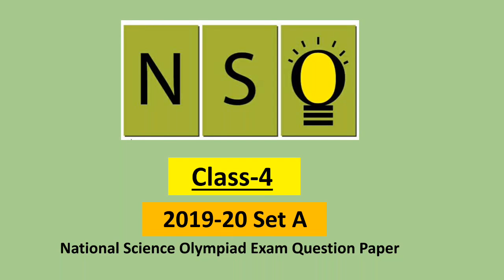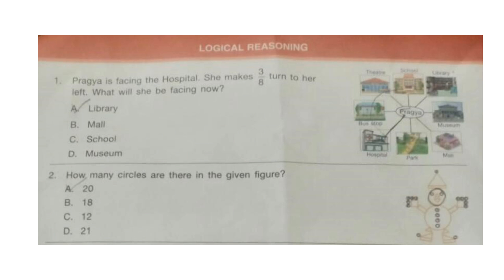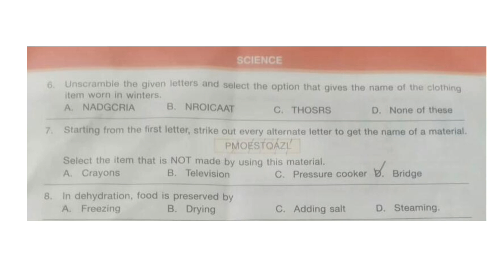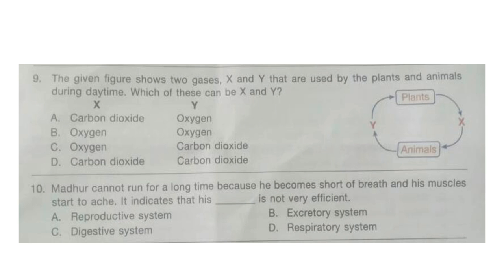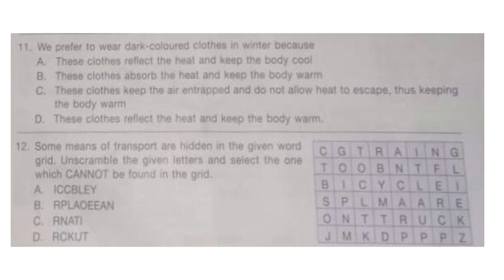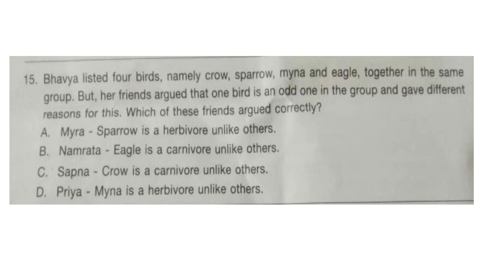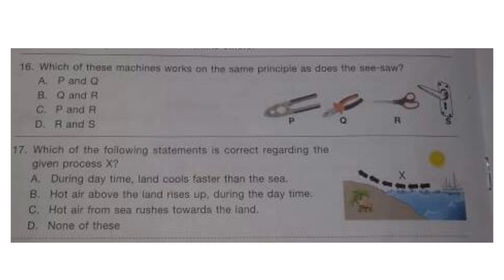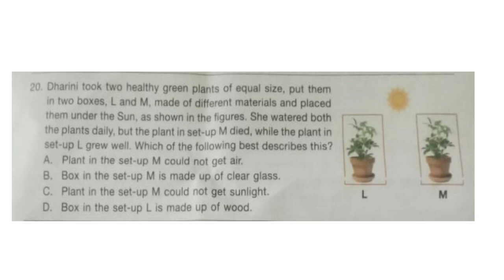NSO Class 4 (2019-20)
National Science Olympiad exam Question Paper of Class 4.
Exam was held on 11th Nov 2019.

*For question 17, answer is option B.*